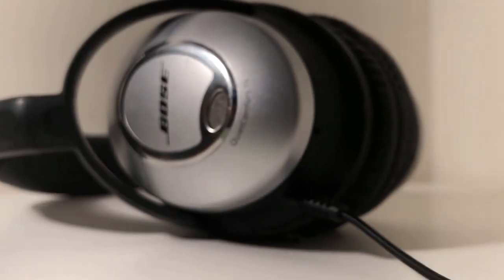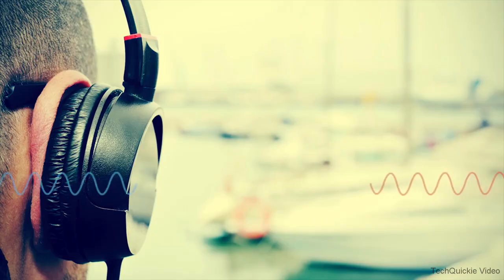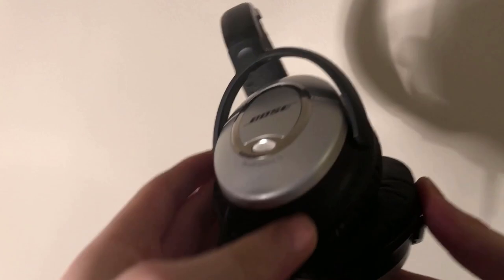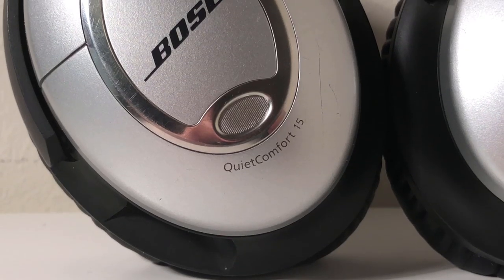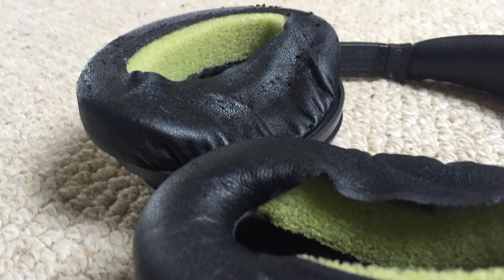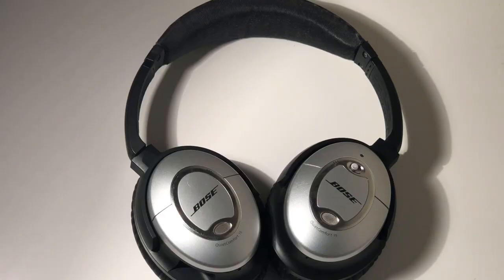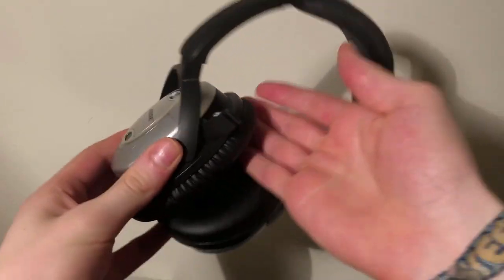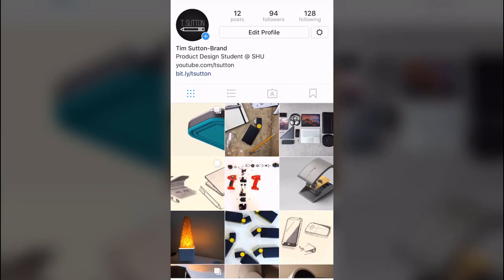Why I Use Headphones from 2009 in 2018 (Bose QC15 Review)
I've owned this pair of Bose headphones for years, and this is why I've never upgraded them...

Shot entirely on iPhone X